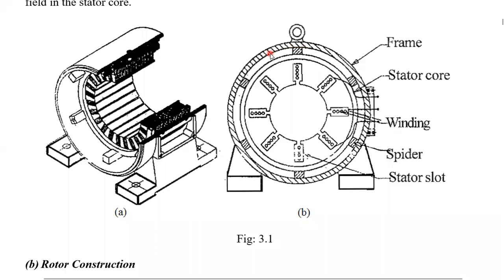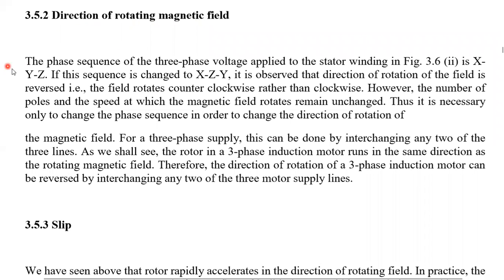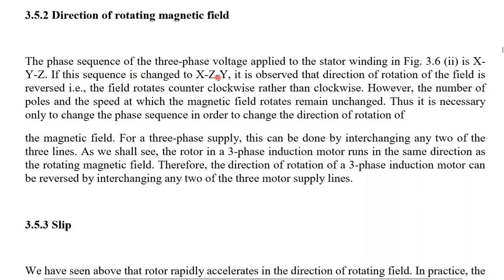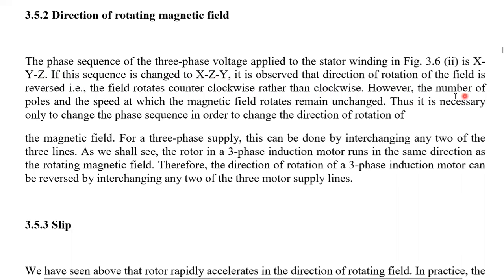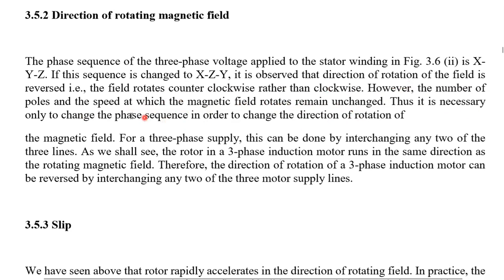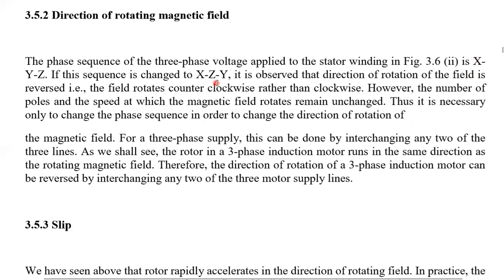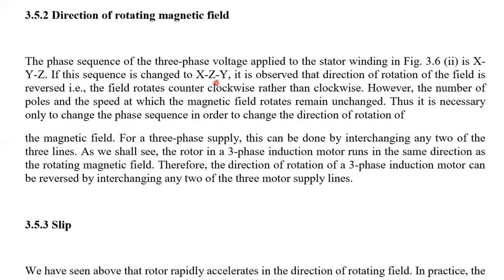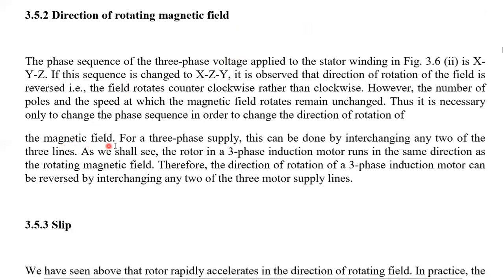LEC#41. DIRECTION OF ROTATING MAGNETIC FIELD